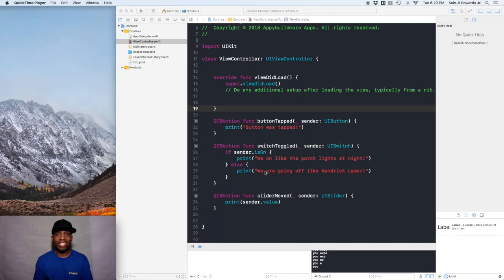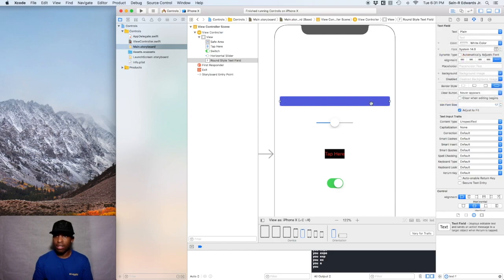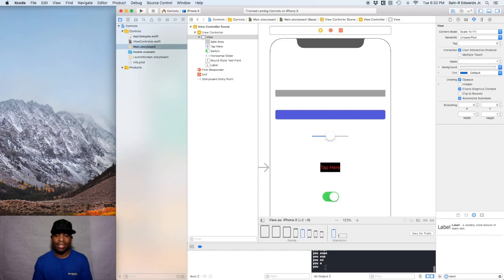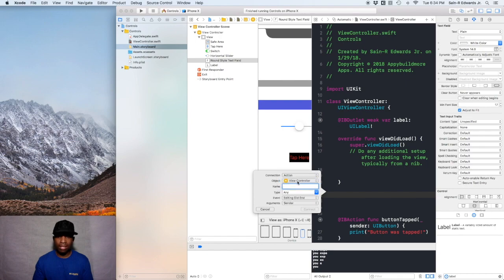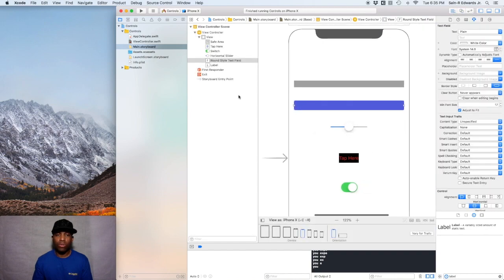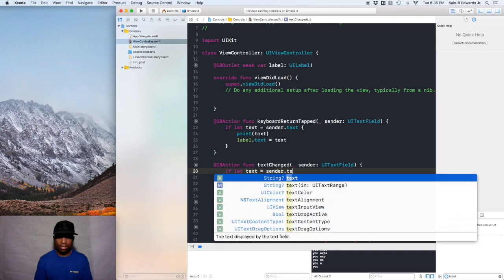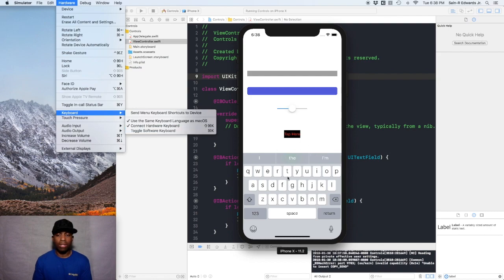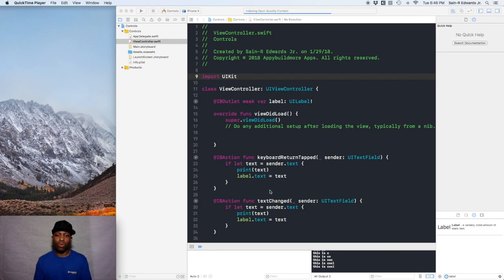Lesson 2.9 App Development with Swift: Controls in Action - Part 2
UILabels, UITextFields, and IBOutlets are explored a little more in this video developed from Apple's iBook, "App Development with Swift - Swift 4 Edition."